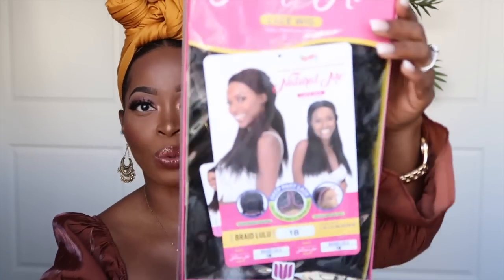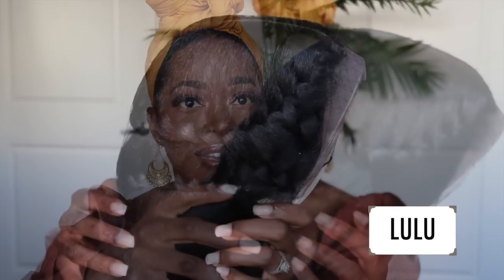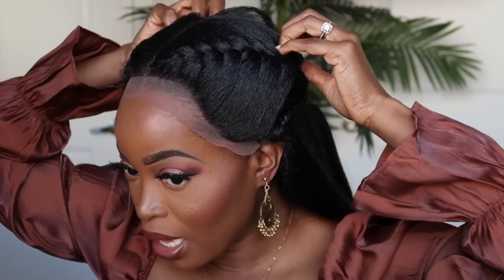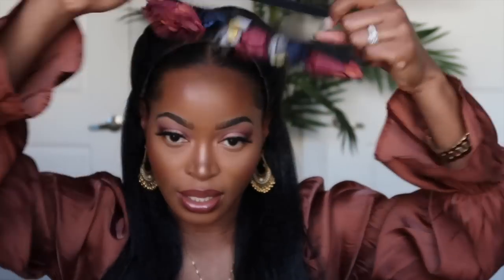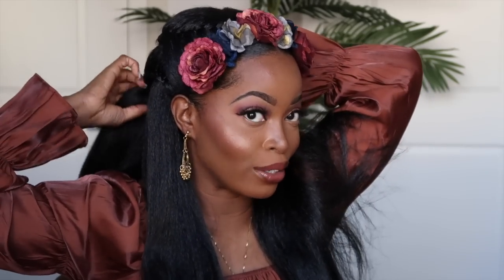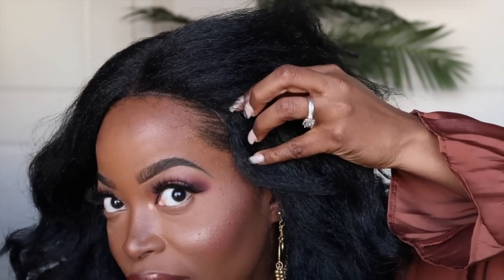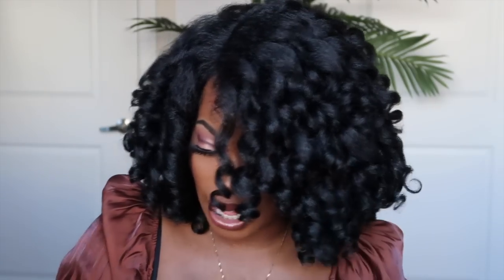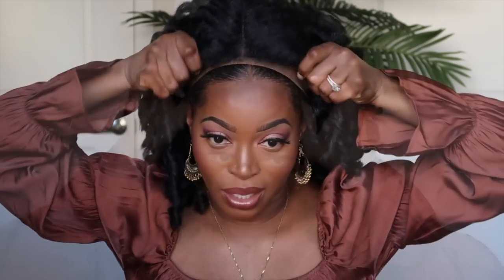WOW😱 $30 Natural Lace Wigs 🔥 Janet Collection: JODE, AMANI, LULU AND JENNA| Synthetic Wigs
WOW! This NEW JanetCollection NaturalMe LACE FRONT SOFT And NATURAL Collection is LIT🔥The wigs look super realisticandnatural , they are affordablewigs and I was able to install these lacefrontwigs 100% glueless 🙌🏾You all should definitely check these out! 😍 $30 NaturalLaceWigs 🔥 Janet Collection: JODE AMANI LULU AND JENNA

📌Here are the links:
❤️LULU

📌P R O D U C T S Used:
-Stocking cap: preferably one your scalp color. But, it can be modified using your foundation color
-Bobby Pins
-Sebastian Shaper Plus Holding Spray spray
-Rat rail Comb

WATCH ME SLAY THIS WIG!! THE BEST FULL LACE WIG EVER!!! Detailed tutorial:SECRETS TO LAYING A WIG🔥

This CRAZY HOLD Lace Glue has my Edges SNATCHED! Start to Finish Detailed Natural Lace Wig Install

The Most NATURAL Pre-Plucked FULL LACE WIG: How to LAY your Wig WITHOUT the Stocking Cap Method 🔥

Jaylon Ashuan -w/ my baby

📌Previous $30 Natural Hair Wig Video:
FINALLY NATURAL HAIR WIGS for $30 😱These 🆕OUTRE NEESHA LACE FRONT SOFT And NATURAL WIGS are LIT🔥